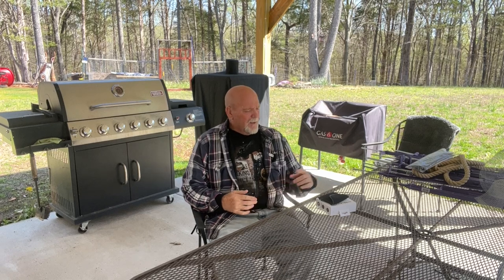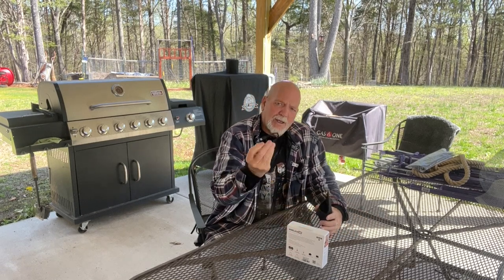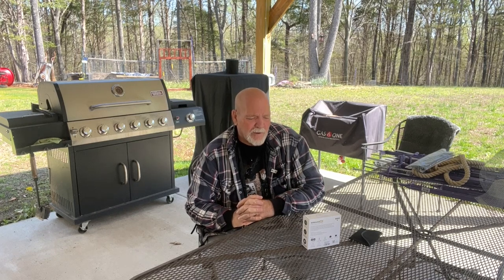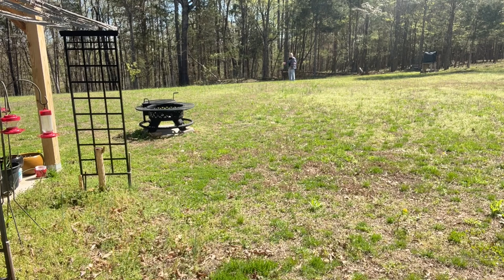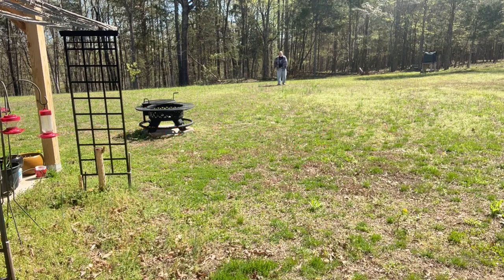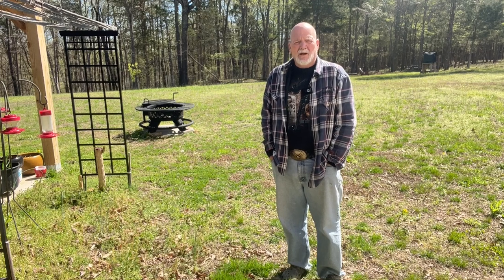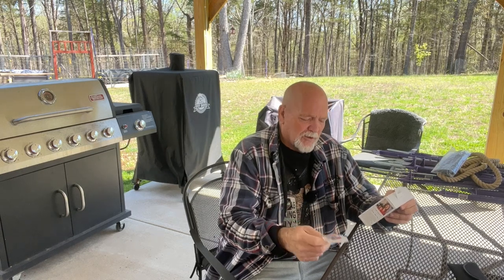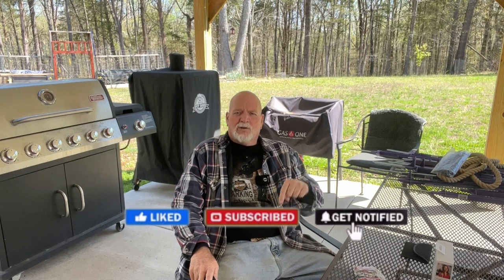Rode Wireless ME review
My review on the Rode Wireless ME
Old one was the SYNCO PL1 still good